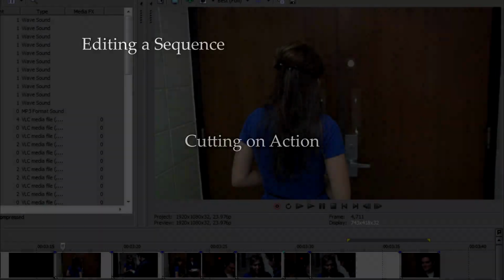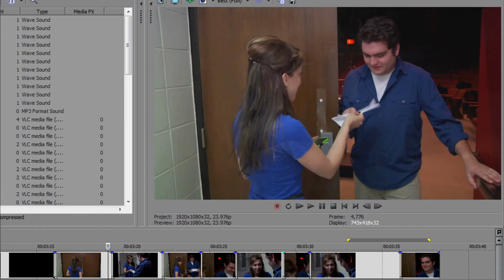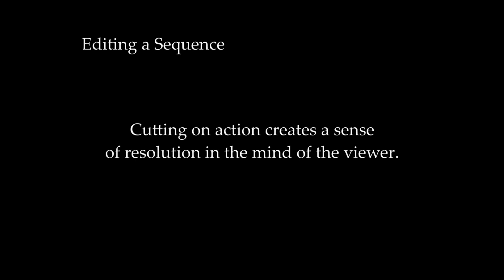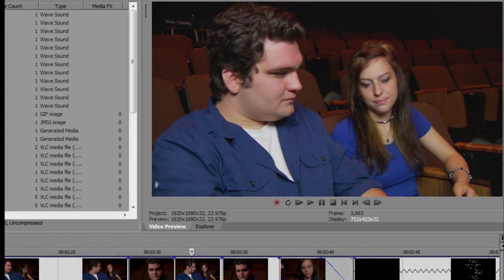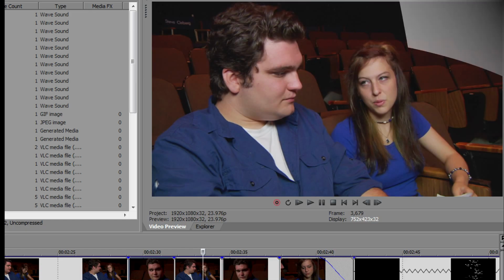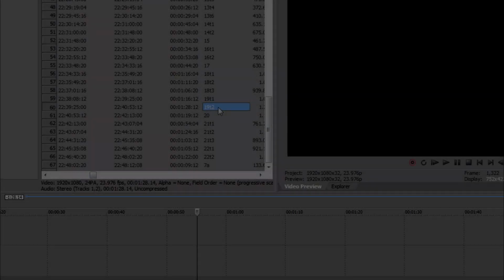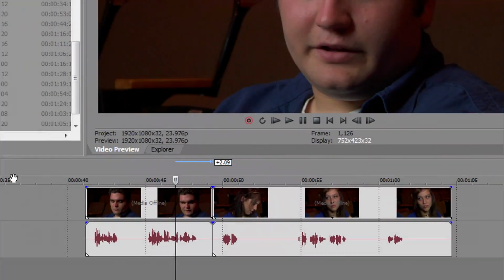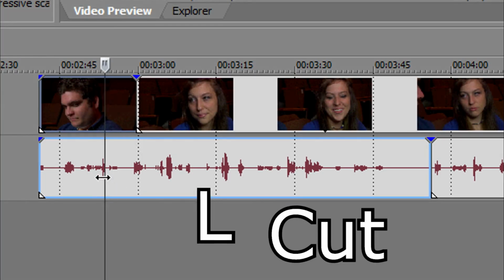The Art of Film - The Edit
This episode covers the basics of editing together a sequence.